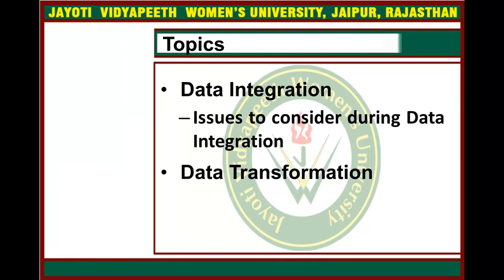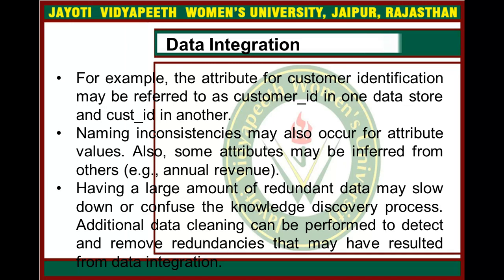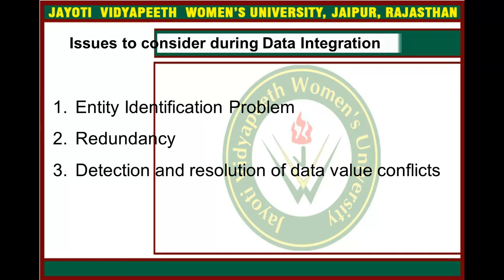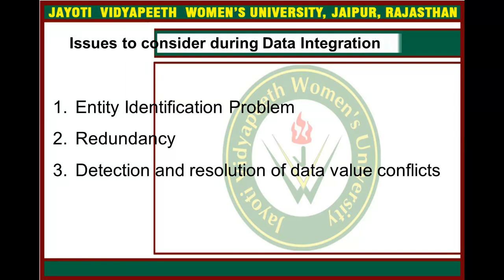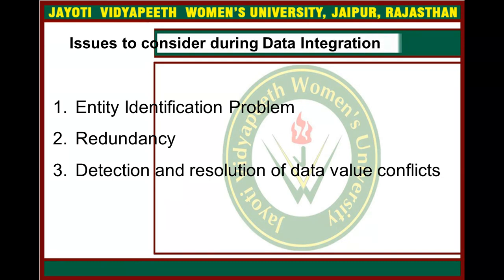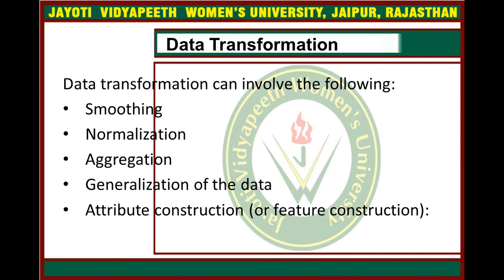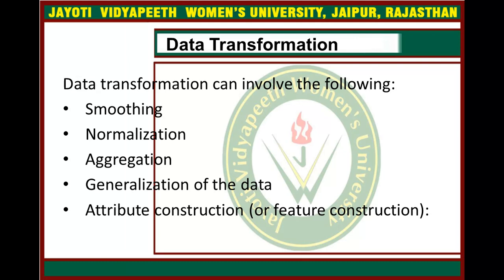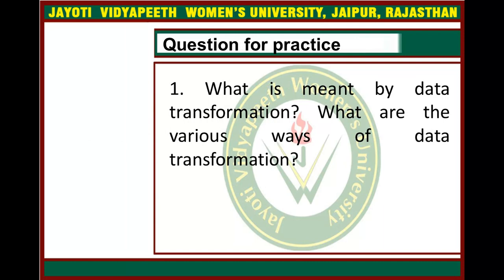Jayoti Vidyapeeth - Data Integration and Transformation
Jayoti Vidyapeeth - Data Integration and Transformation. Name-JVN Dr.Anamika Ahirwar Dept. of Science & Technology, Under Faculty of Education & Methodology Course Name- Data Warehousing & Data Mining. Session Name- Data Integration and Transformation. Class- B.Tech + M.Tech CS trimester 9.